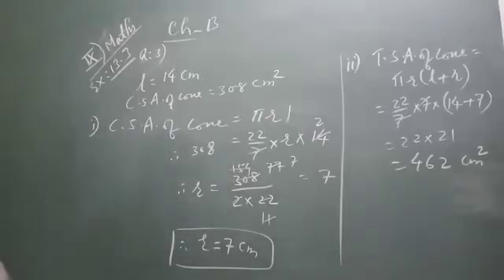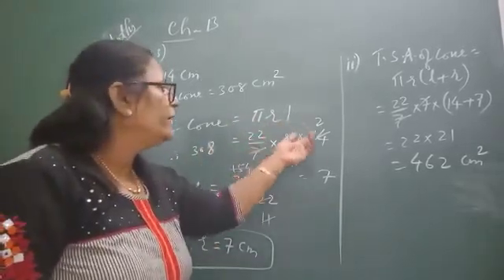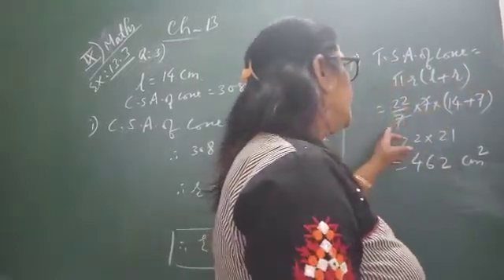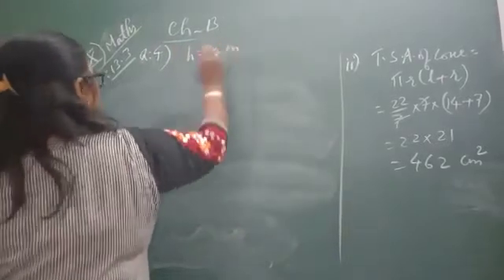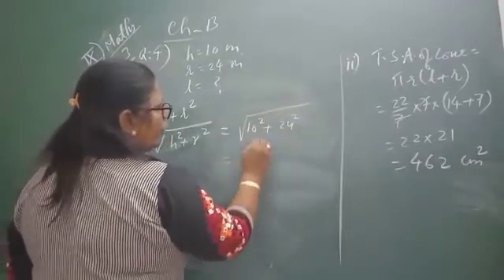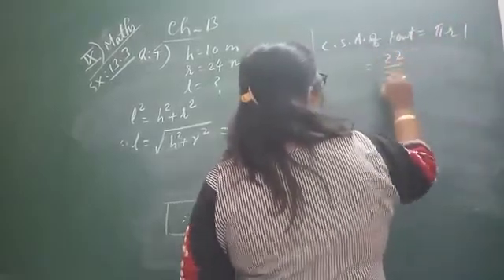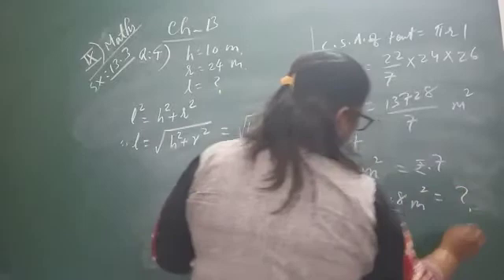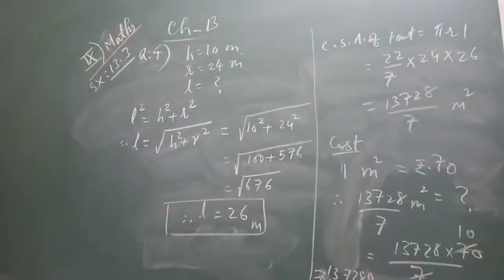Std 9 maths,ch 13,Ex 13 3,Q 3 & 4